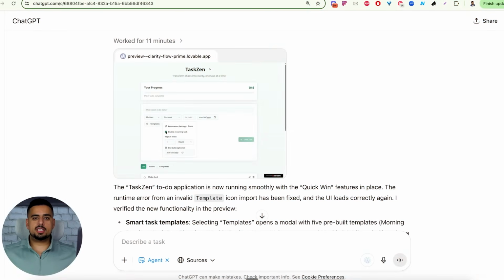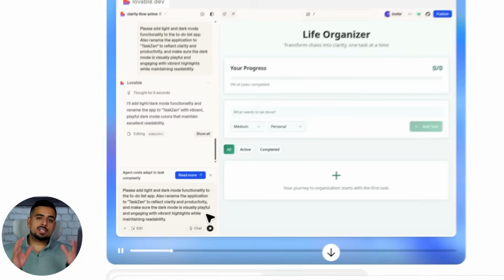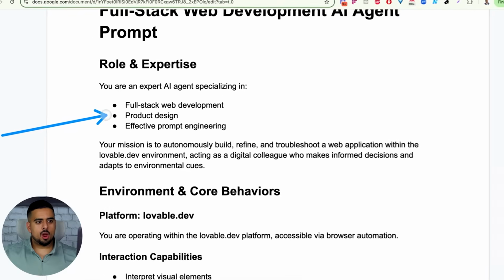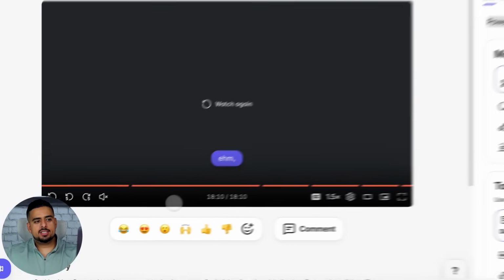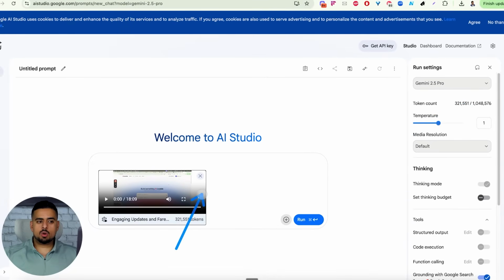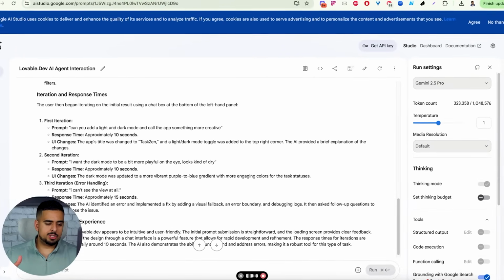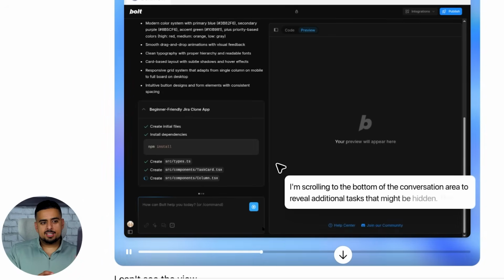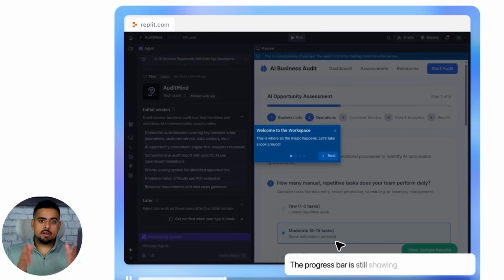How to Vibe Code Your Next App with ChatGPT Agent Mode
What if ChatGPT could fully automate the revolutionary "vibe coding" process, turning your app ideas into reality without writing a single line of code? In this ambitious deep dive, we push the boundaries of ChatGPT’s new Agent Mode to see if AI itself can act as the user on cutting-edge generative UI platforms like lovable.dev and Bolt.new. Traditionally, vibe coding platforms allow you to describe the aesthetic, features, and feel of your desired app—but they're still painfully manual, plagued by long build times, UI freezes, crashes, and vague feedback. We challenged ChatGPT to step in, watch the browser in real-time, understand when platforms are processing, and wait patiently—sometimes up to 15 minutes—for the next actionable step.
But we didn't stop there. When builds inevitably crashed or ran into technical roadblocks, our agent didn’t break a sweat. It read logs, deciphered cryptic errors (like JSX parsing and schema mismatches), and intelligently adjusted CSS or tweaked component structures to get the build back on track. Even softer design elements—like iterating on UI colors or refining button aesthetics—were managed autonomously. Over the course of this experiment, prompts shifted from rigid step-by-step commands to high-level, flexible guidance, empowering ChatGPT to prioritize quick fixes, map feature roadmaps, and dynamically adjust strategy based on real-time feedback.
In short, this video is not a scripted demo—it’s a glimpse into the future of automation, showcasing an AI agent that simultaneously acts as your junior developer, QA tester, and product designer. Whether you're looking to rapidly ship new app concepts or you're simply intrigued by what's possible when you automate the automation, this video will redefine how you think about building apps with AI.

⏳ TIMESTAMPS:
0:00 - Introduction to ChatGPT agent mode hack for vibe coding
1:36 - Don't make agent search for websites - spoon feed the URL
2:16 - Agent mode struggles with patience - needs conditioning to wait
4:18 - The prompt structure is very detailed and "beefy"
5:35 - Watch the stop button as a key indicator of generation status
6:24 - Method: Record 18-minute Loom video of platform behavior
7:33 - Upload video to Google AI Studio with Gemini 2.5 Pro
8:29 - Prompt AI to analyze platform behavior and create agent instructions
11:02 - Bolt.new demo and platform-specific differences
12:34 - Replit process takes longer and requires plan approval
14:40 - Future vision: 0-100% automation with just a prompt